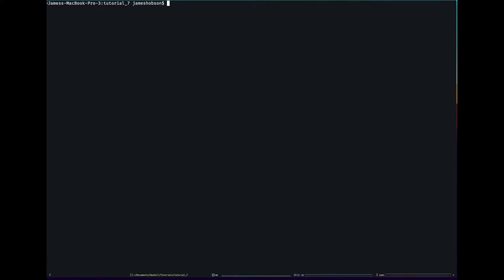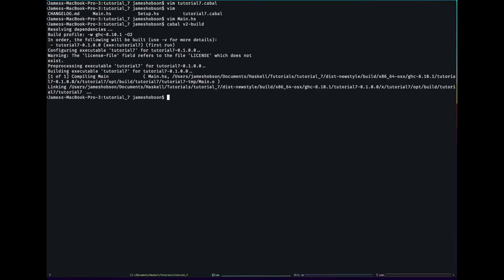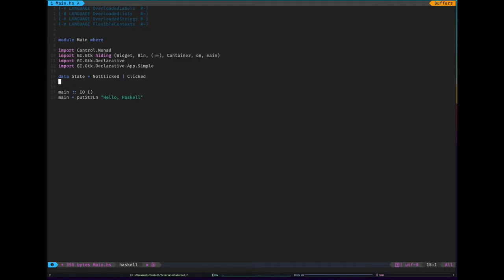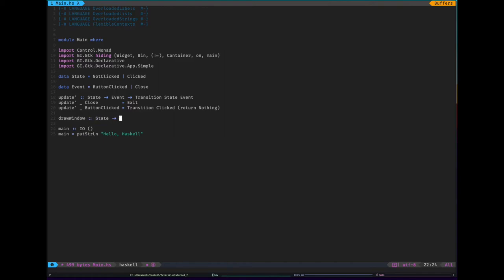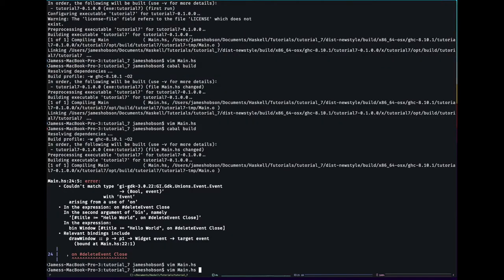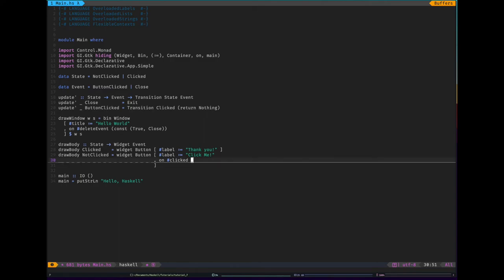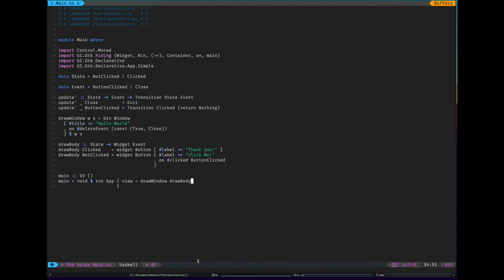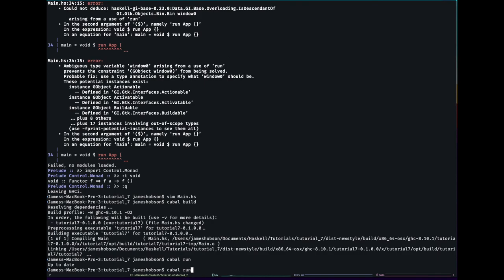Haskell - Tutorial 7 - GUI Programming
In this tutorial we have a very basic introduction to GUI Programming in haskell